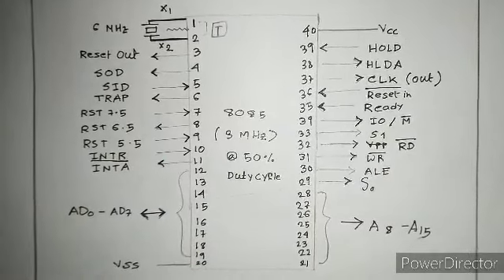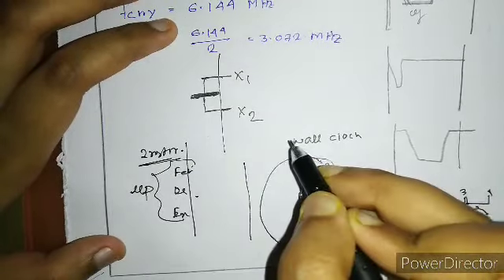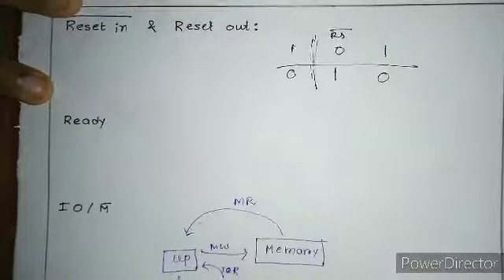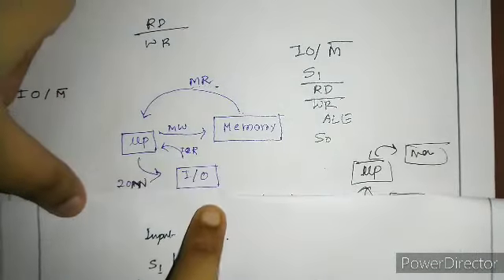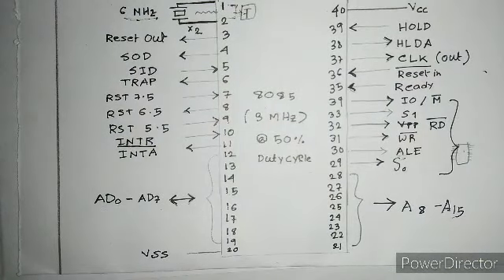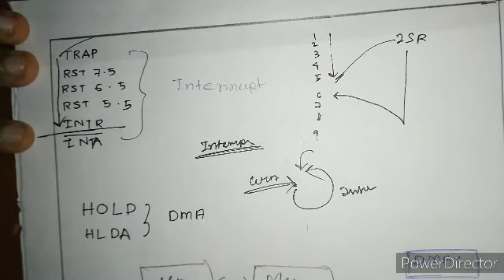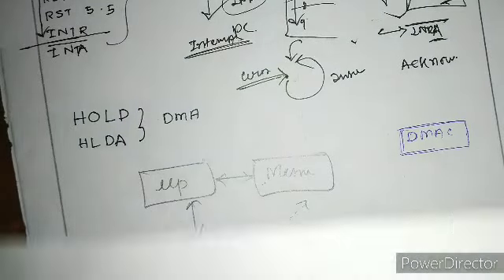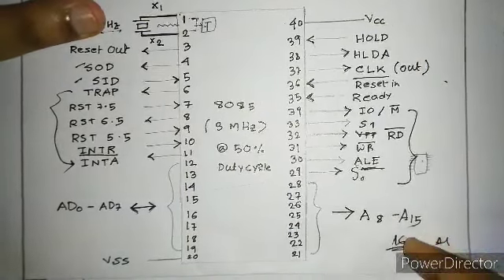4. Pin diagram of Microprocessor 8085 for BCA ,MCA, B.tech,B.Sc and other technical branches.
In this video I have discussed all the 40 pins of microprocessor 8085 including
1. Crystal oscillator which generates the clock and clock out
2. Reset in and reset out
3. DMA and HLDA,HOLD
4. Interrupt signals
5. Data and address signals
6. Vcc and ground signal
7. SOD and SDA
8. ALE
For notes and further query please ask me in the comment section.